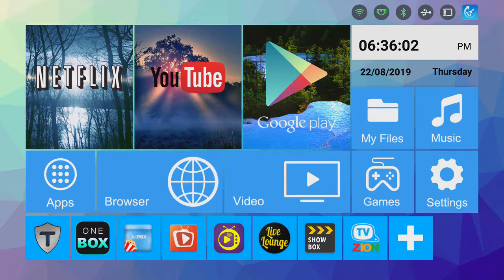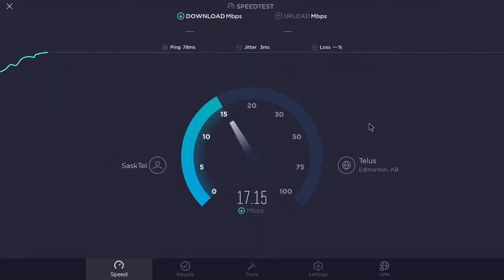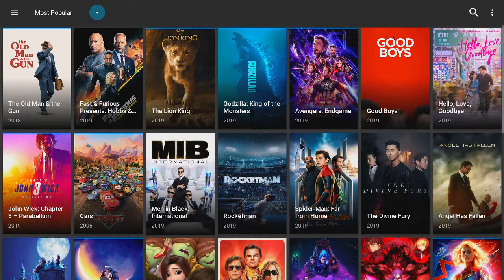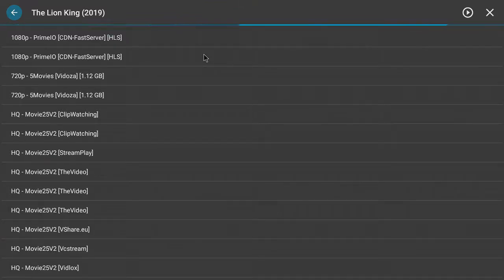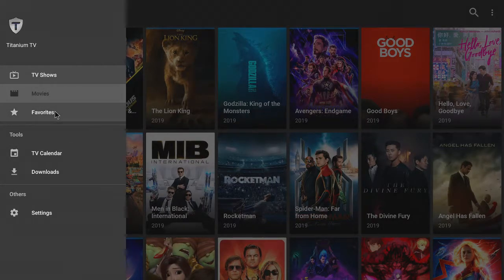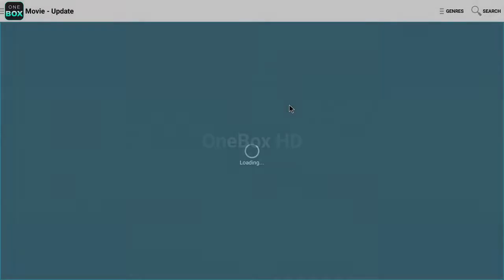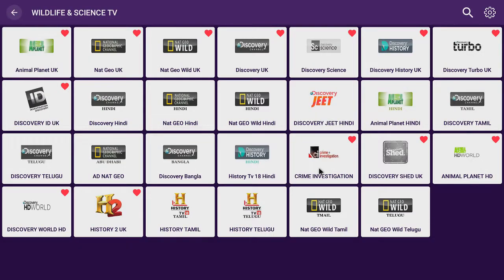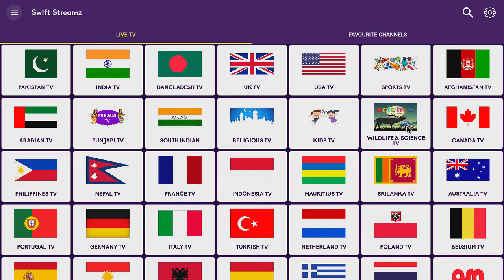Android Box Tutorial H96 Max Plus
Android box tutorial, and how to access the basic apps for the endless free content